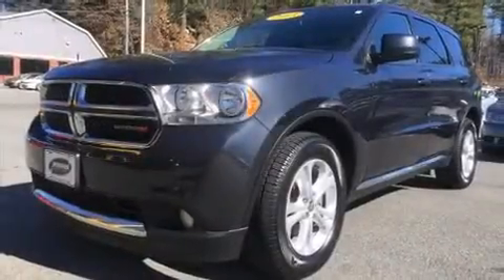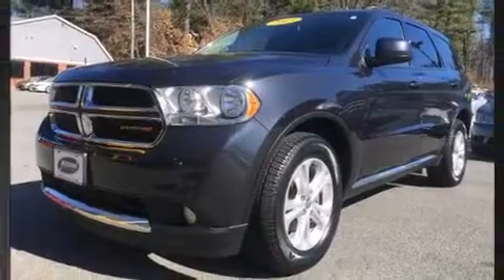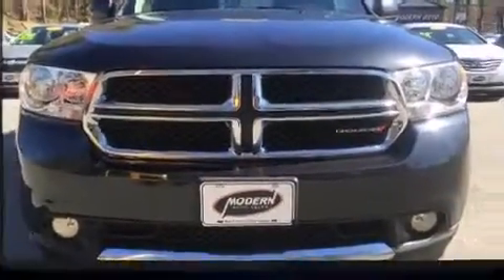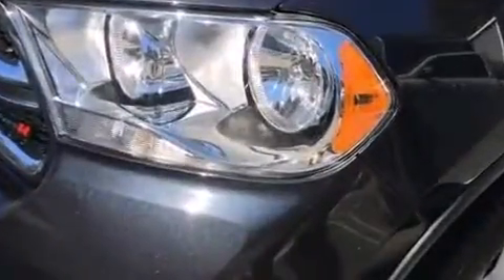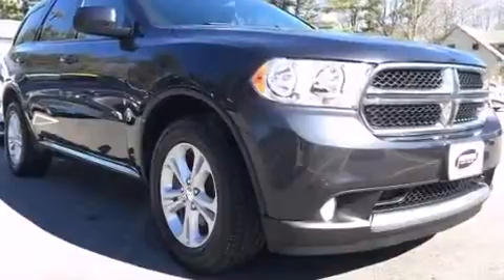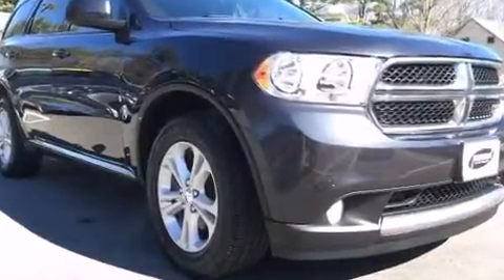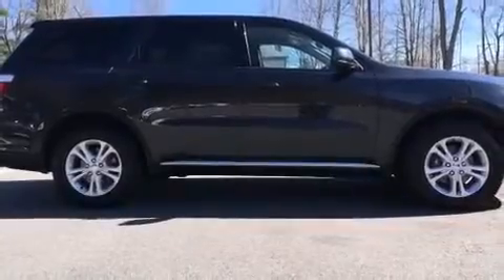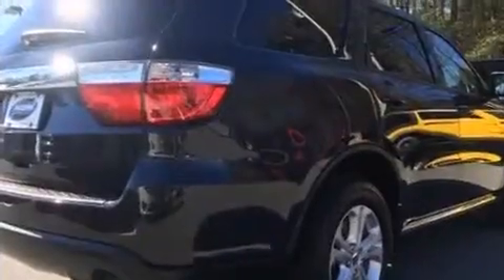2013 Dodge Durango SXT in Tyngsboro, MA 01879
The 2013 Dodge Durango. Under the hood you'll find a 6 cylinder engine with more than 270 horsepower, providing a spirited, yet composed ride and drive. It's equipped with tons of terrific amenities, but it won't break your budget. Like all wheel drive, front and rear reading lights, a tachometer, front and rear air conditioning, front fog lights, tilt and telescoping steering wheel, power door mirrors, and power windows. Third row seats provide an even greater maximum passenger capacity. Dodge ensures the safety and security of its passengers with equipment such as: dual front impact airbags with occupant sensing airbag, front SIDE impact airbags, traction control, brake assist, anti-whiplash front head restraints, ignition disabling, and 4 wheel disc brakes with ABS. With electronic stability control supplementing mechanical systems, you'll maintain precise command of the roadway. We know that you have high expectations, and we enjoy the challenge of meeting and exceeding them! Stop by our dealership or give us a call for more information.